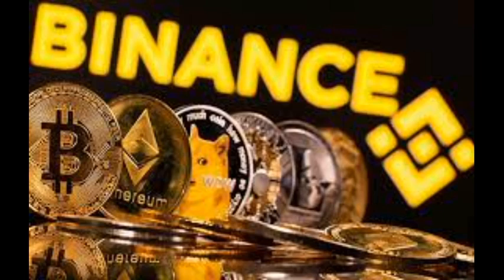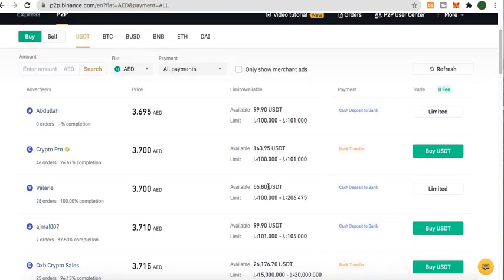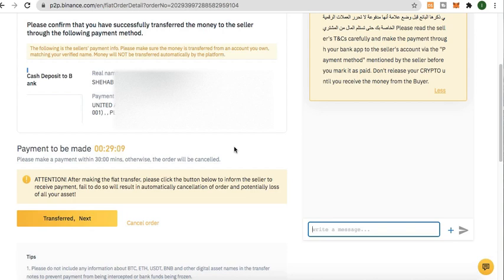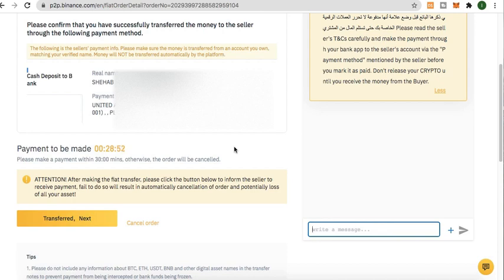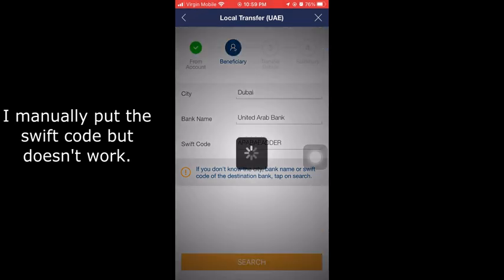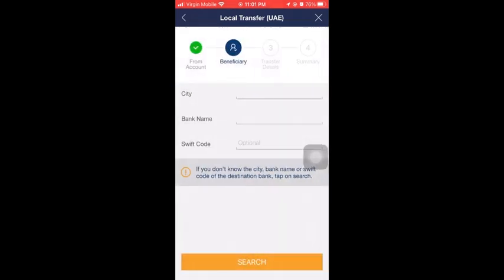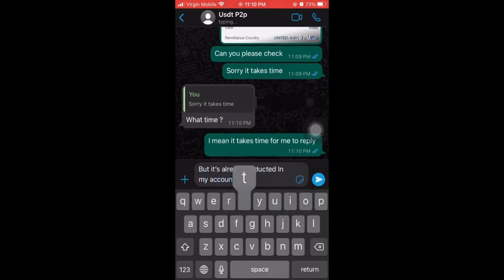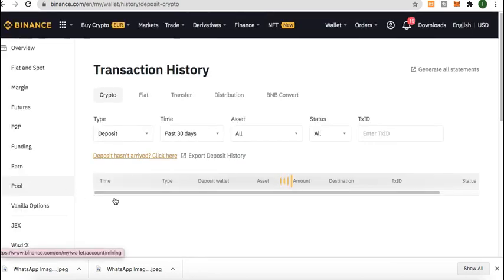P2P Binance UAE - Beginner's Guide to Binance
Step 1: Tap [Buy] on the top left, select the fiat currency you want to pay with and then select [usdt], or the cryptocurrency you’d like to buy.

Step 2: Tap the button on the top right. Filter the ads by selecting “Bank Transfer” in the drop-down menu. Afterwards, choose the P2P ad that suits your needs.

Step 3: Enter the amount you want to purchase, tap [Buy usdt] and then press [To Payment Page].

Step 4: Select [Bank Transfer], copy and paste the required details from your mobile banking app and then transfer the funds. These details may include a bank account number, bank name, branch information, or more. Once the seller receives your funds, they’ll then release the crypto assets.